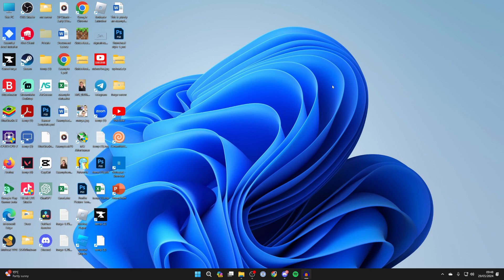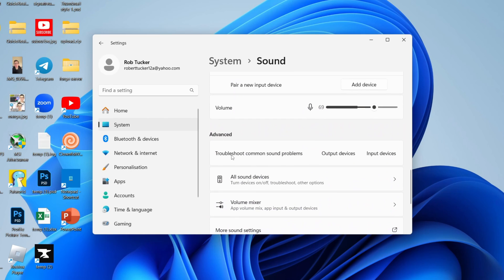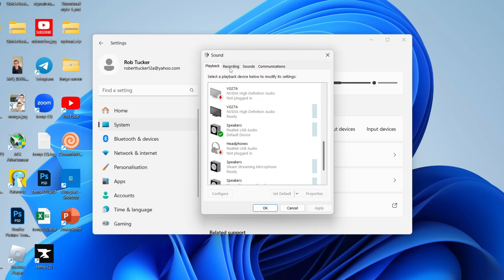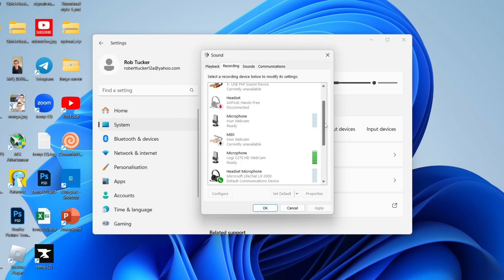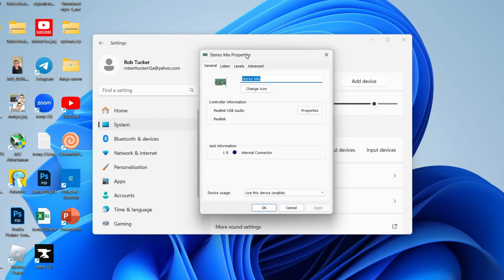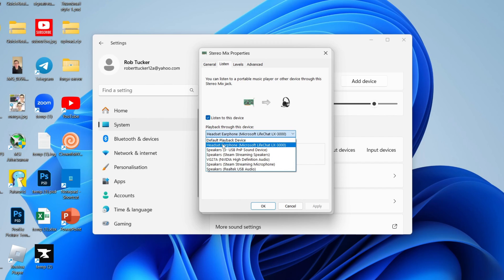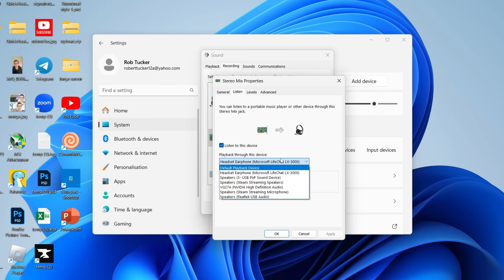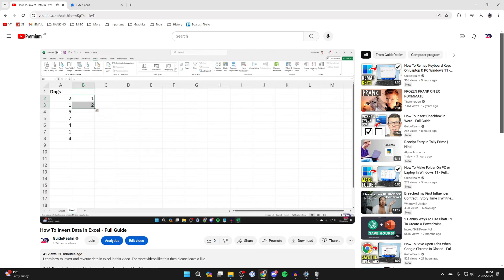How To Use Multiple Sound Outputs In Windows 11 - Full Guide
Learn how to use multiple sound audio outputs in windows 11 in this video.

GuideRealm